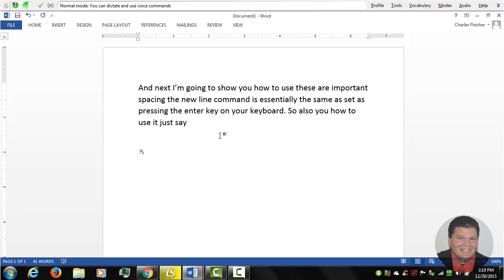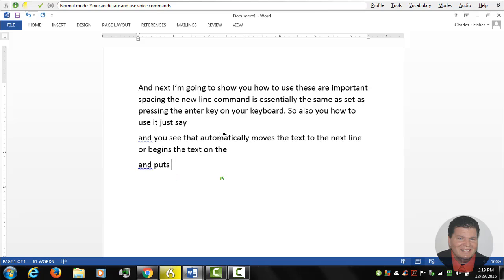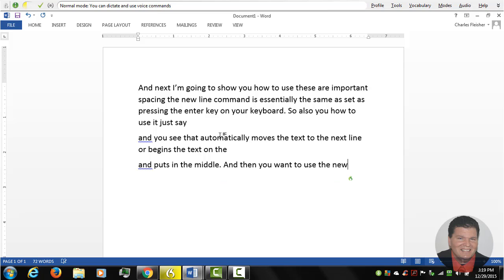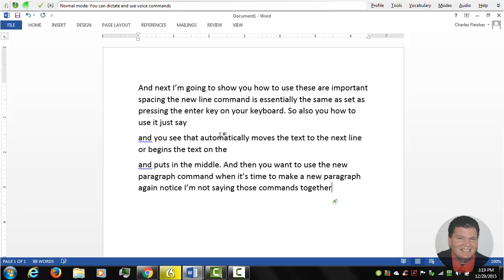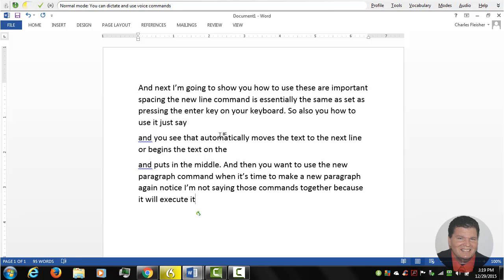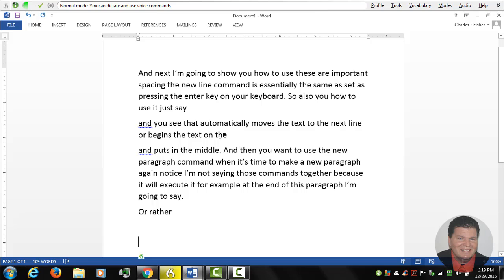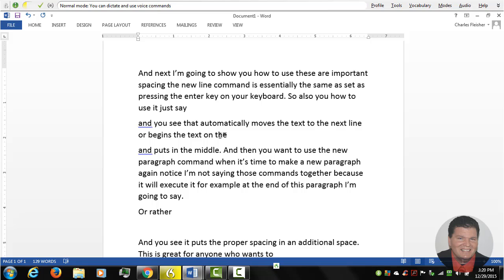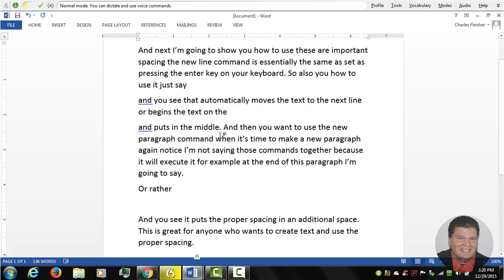How to manipulate spacing using commands like new line and new paragraph in Dragon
In this video you will learn how to correctly space your documents during dictation and how to change and correct spacing after you've already created a document.